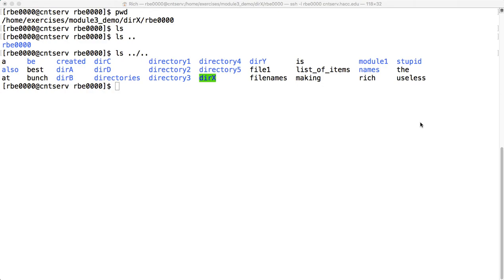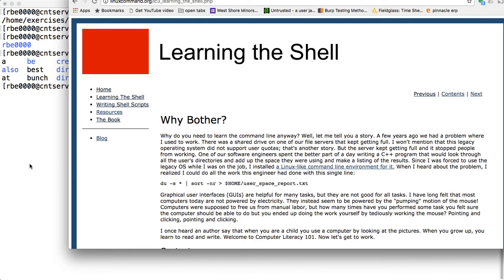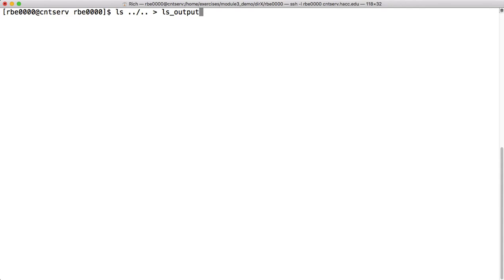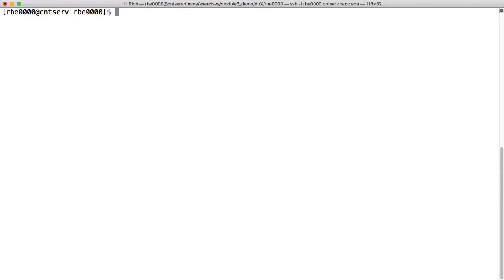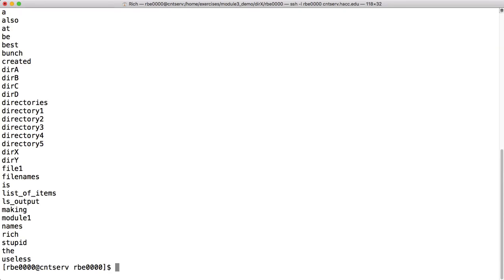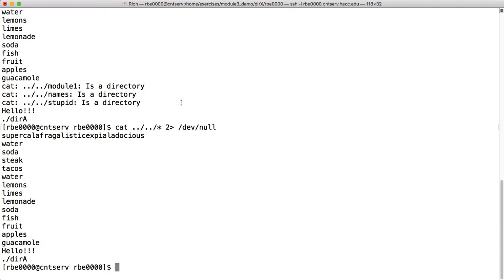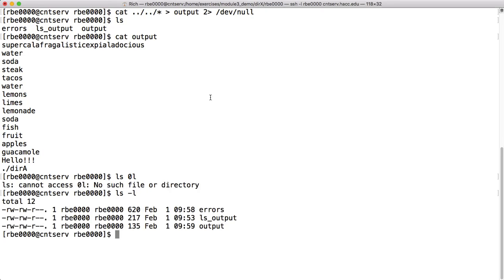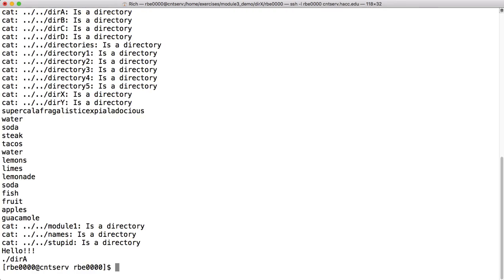Linux: input output redirection and pipes